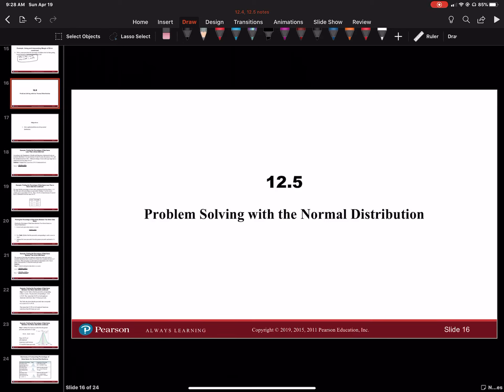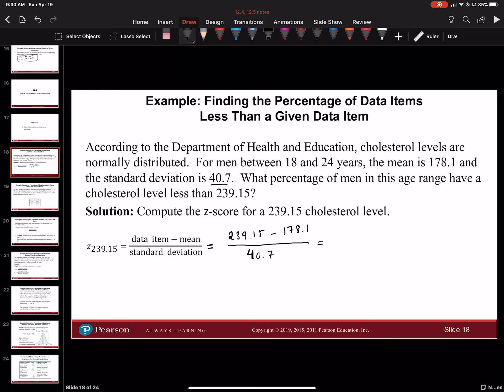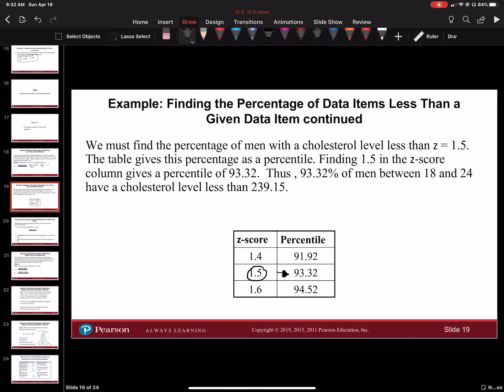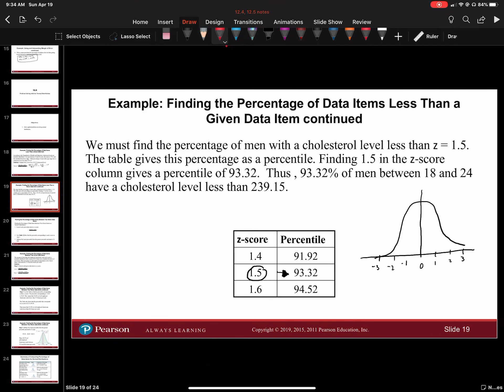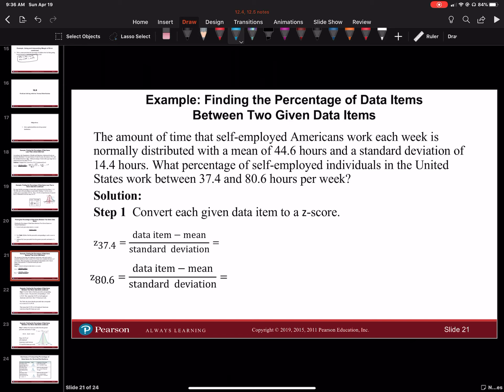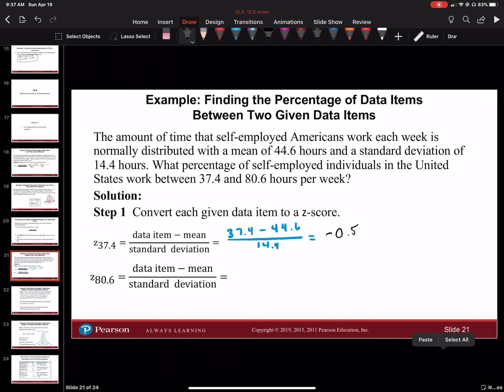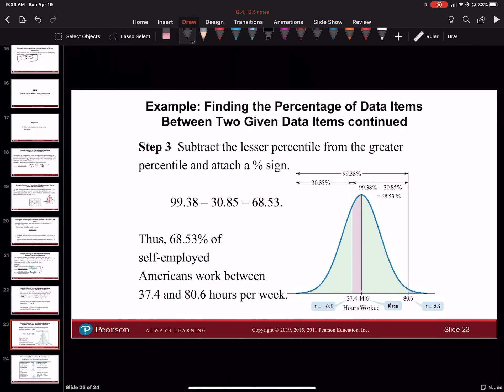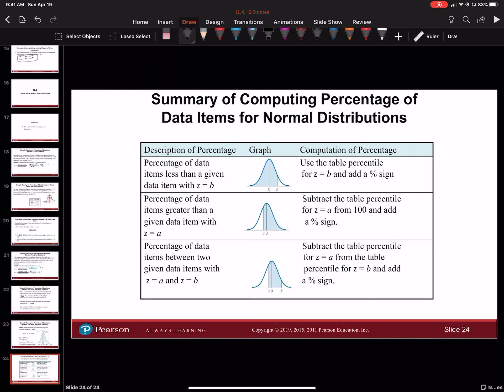12.5 Solving Normal Distribution